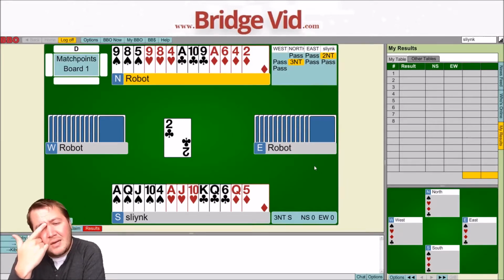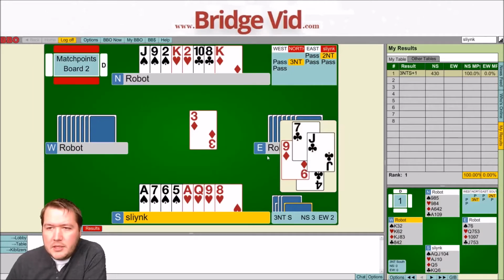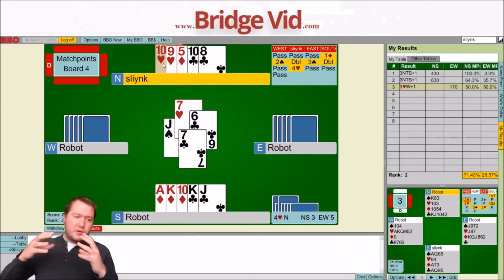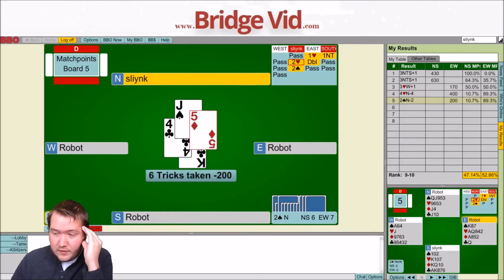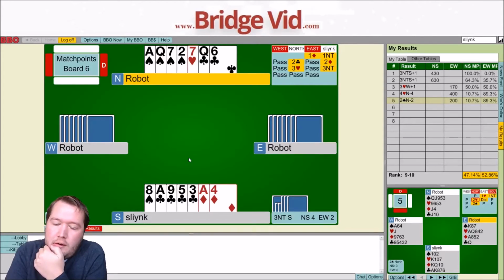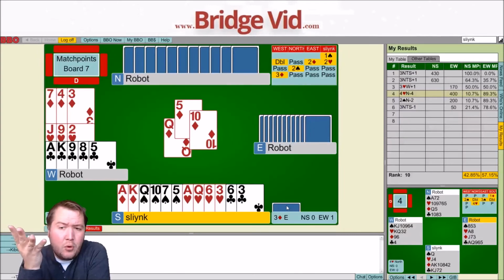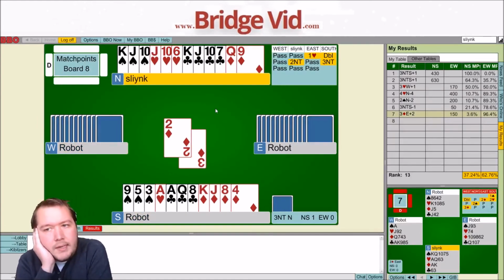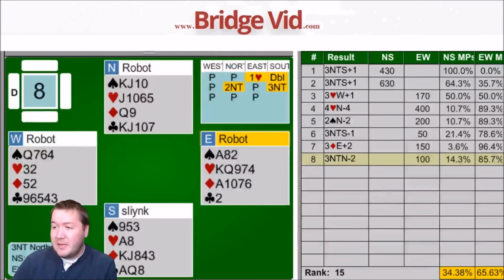How To Play The Diamond Suit - Weekly Free #120 - Bridge Commentary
In this weekly free instant tournament there is a really interesting diamond suit in the final hand.  How would you of played it?